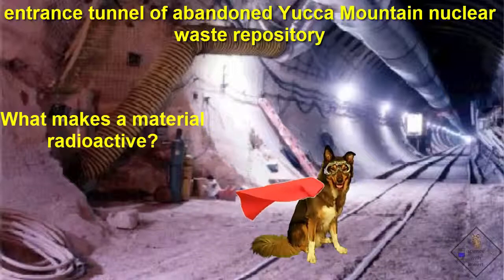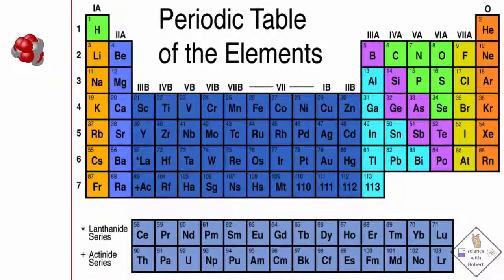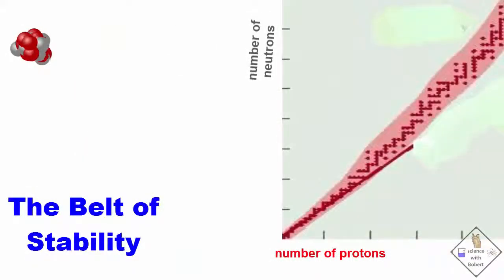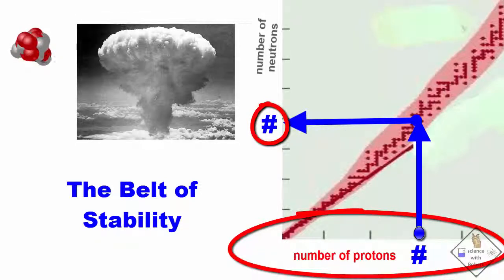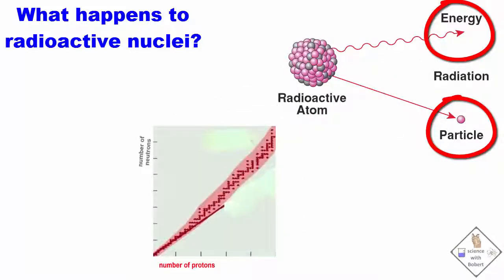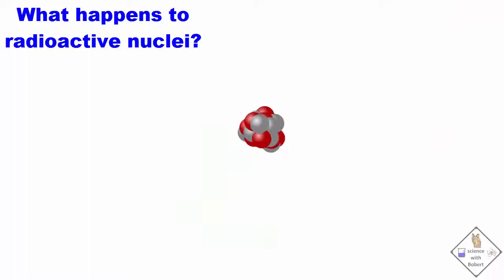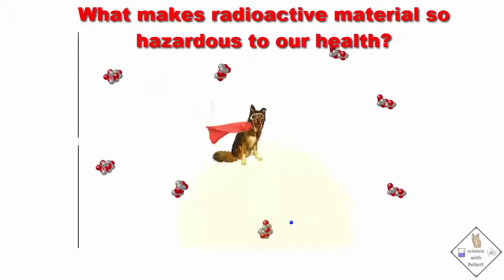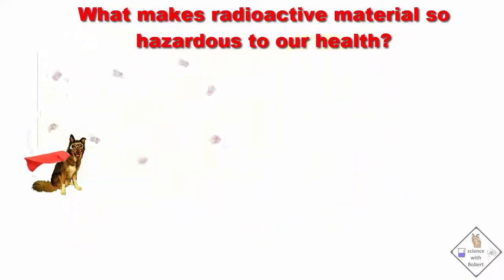we are all naturally irradiated radioactive compounds are all around and even inside us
This is a low level nuclear waste disposal pit.  Disposal of nuclear waste from our nuclear power plants is a problem we have right now!  Our country simply can not decide what to do with nuclear waste from our power plants!  It was initially planned that we would use the Nuclear waste repository in Yucca Mountain in Nevada.  This is the north entrance when they were still giving tours. The facility is now abandoned.   This underground facility is the most studied piece of geology in the world!  With over 7 miles of the originally planned 40 miles of tunnels completed it was designed to store our hazardous waste safely for one million years.  .    what makes something radioactive?  What makes radioactive material so dangerous to humans?  And, and what, if anything,  can be used to block radioactivity?
Every atom has a nucleus that contains protons and neutrons.     Here are all the different types of atoms known to man.     Each atom is named according to its number of protons in its nucleus  .  For example any atom that has a nucleus with six protons would be  called a carbon atom.  If an atom has eight protons it would be called oxygen and so on.     All atoms are stable IF AND ONLY IF they have the right number of neutrons.  this magic number of neutrons is different for different numbers of protons.   I know this gets confusing so to keep all this straight chemists use a plot called “the belt of stability”       In this plot all you have to do is look at the number of protons in your nucleus on this axis, go up, and if the nucleus does not have this number of neutrons...oh oh!     well not that bad, but the atoms with that nucleus definitely are radioactive.
an atomic nucleus is unstable or radioactive when it does not have the appropriate number of neutrons for its number of protons.  So what do radioactive nuclei do? They fall apart! Radioactive nuclei emit energy and  radioactive particles to alter the number of protons and neutrons in their nuclei.  radioactive nuclei continue being radioactive, emitting energy and particles until the ratio of protons to neutrons matches a stable ratio found in the “belt of stability.”                          For example, here is an unstable nucleus...after emitting particles the ratio of protons to neutrons changes!  I guess once was enough for this radioactive nucleus because now it looks stable.  No more decay because its ratio must match one of those magical proton to neutron ratios in the “belt of stability”   .
   what makes radioactive stuff so hazardous to our health?  Actually it is not the radioactive material that is dangerous to the touch, but the high energy particles that are being emitted from the radioactive material that causes damage to our bodies!  Most radioactive particles pass right through us, but when they don’t, and if we get repeatedly exposed for long periods or with heavy doses, our tissues and cells become damaged by these high energy particles.
 In worst case scenarios the DNA in the exposed area gets altered   and cells in the area start multiplying and growing like crazy!    That is the begining of cancer!  Again, what makes radioactivity dangerous is the AMOUNT of radioactive exposure our bodies receive.  Well, that’s enough exposure for one day!  I think I am going to get moving now!
  What materials can be used to block radioactive particles?  Dr. Smith has some Fiestaware which was made with depleted uranium.  they used depleted uranium because at the time it was legal and it gives this nice deep orange color.  Anywho, fiestaware is radioactive as you can hear from Dr. smith’s geiger counter.  A geiger counter gives a single beep for every radioactive particle that it detects.  Lets use the geiger counter and the radioactive fiestaware to see if we can figure out what types of materials can block radioactive particles.